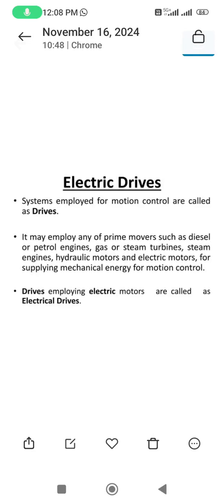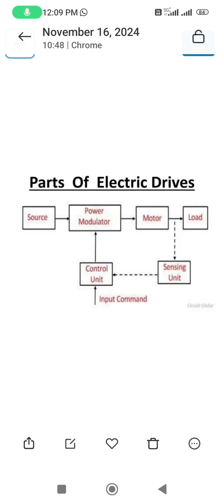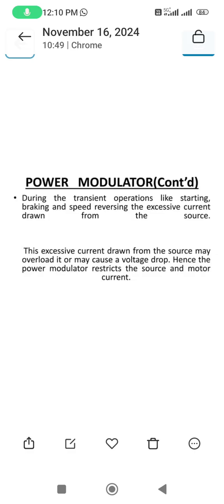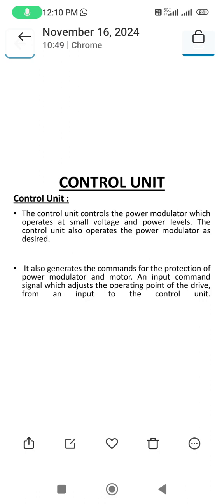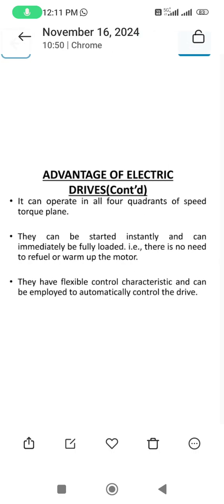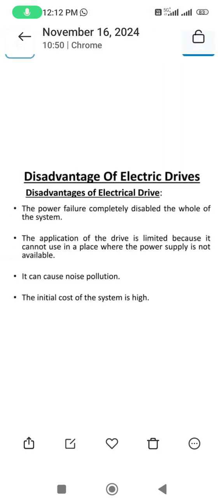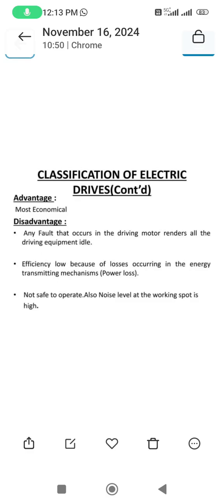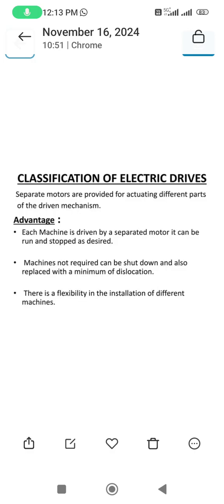UNIT II EDA II MCT